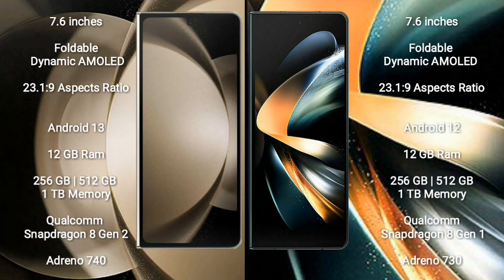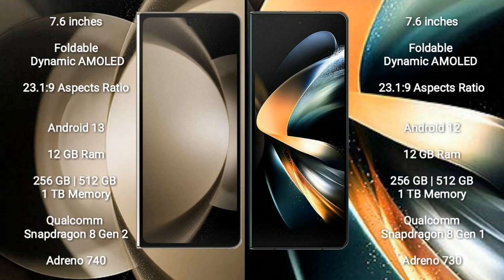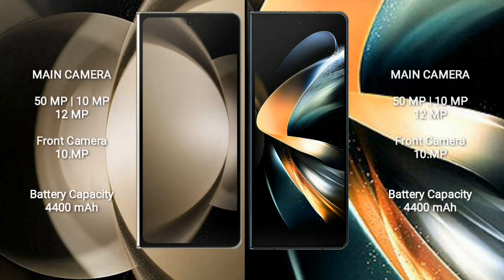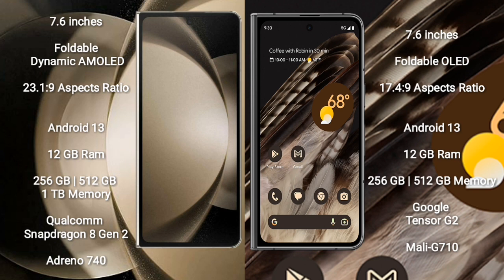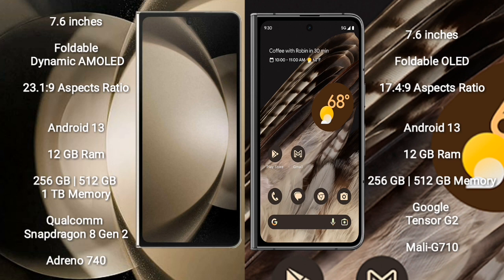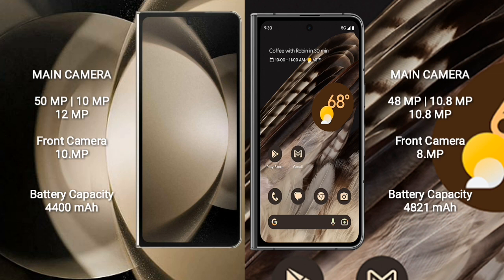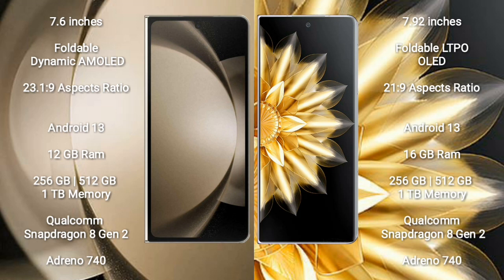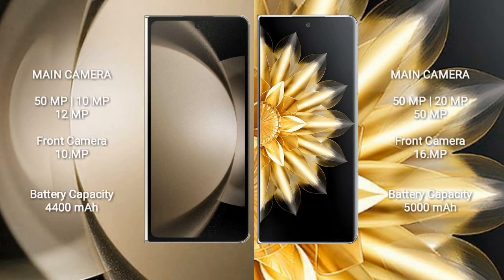Samsung Galaxy Z Fold 5 vs Samsung Galaxy Z Fold 4 vs Google Pixel Fold vs Honor Magic V2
0:08 samsung galaxy z fold 5 vs samsung galaxy z fold 4

1:31 samsung galaxy z fold 5 vs google pixel fold

3:04 samsung galaxy z fold 5 vs honor magic v2

speed test
camera test
water test
drop test